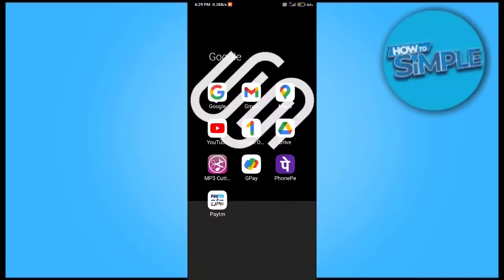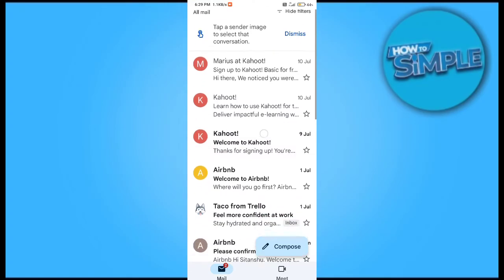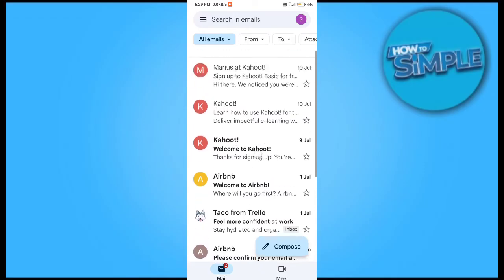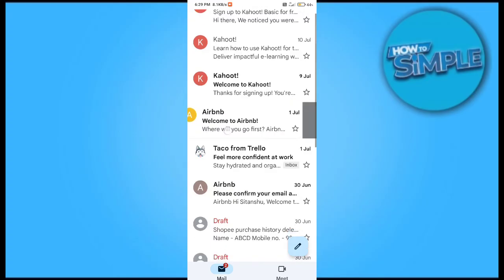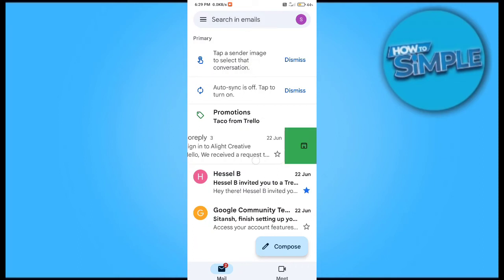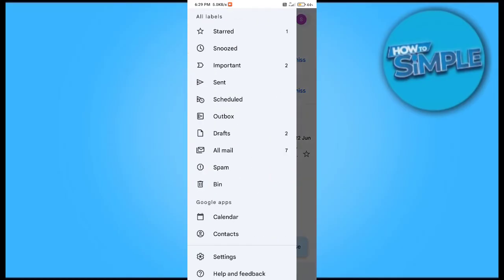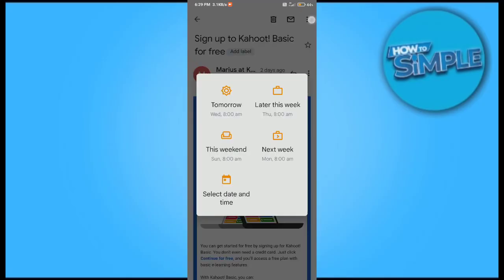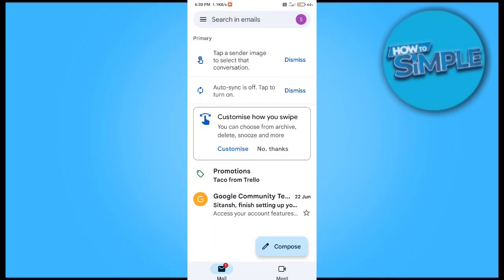How to Unarchive Archived Emails in Gmail on Android